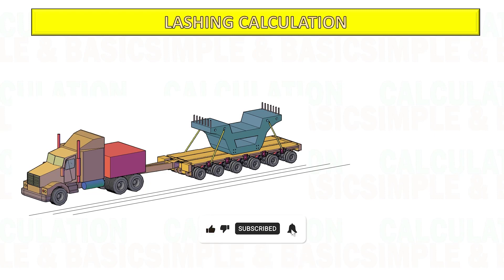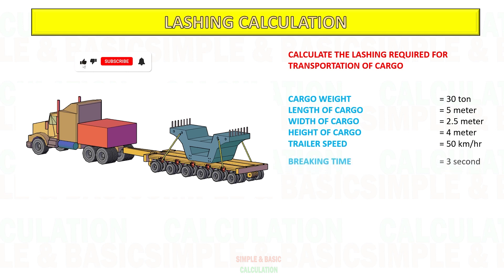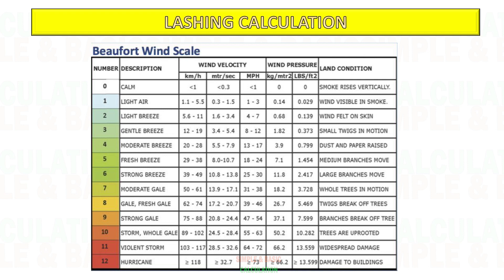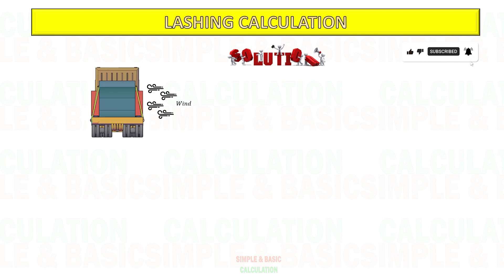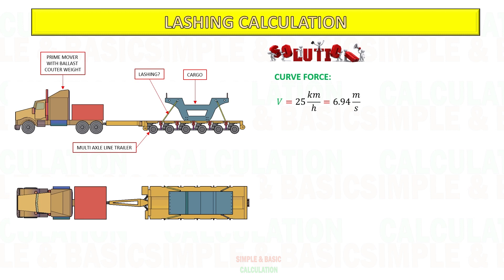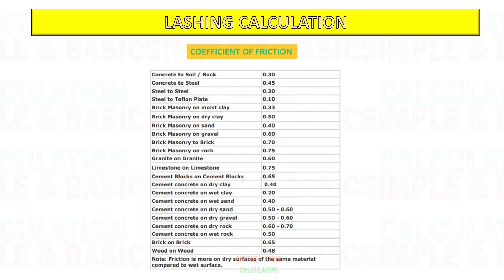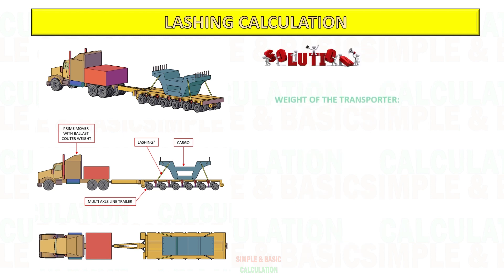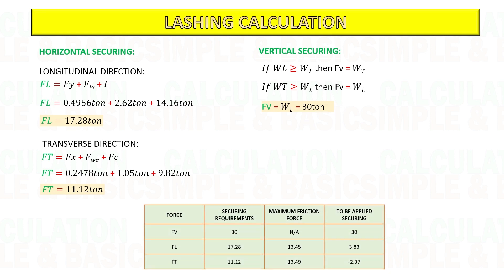Lashing & Load Securing Calculation for Transportation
In this video, we'll teach you how to calculate the lashing & securing the cargo into trailer using a calculation example. This will help you identify how many lashing required you need to secure the cargo on trailer!